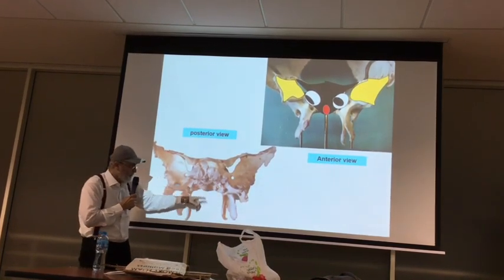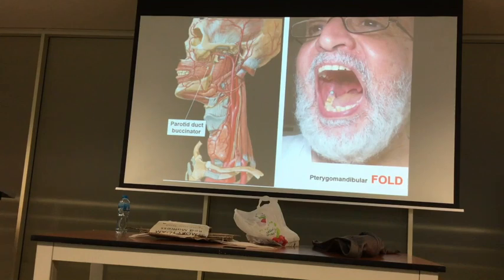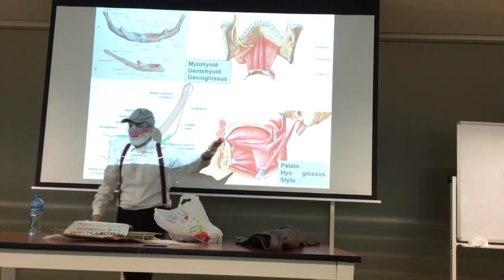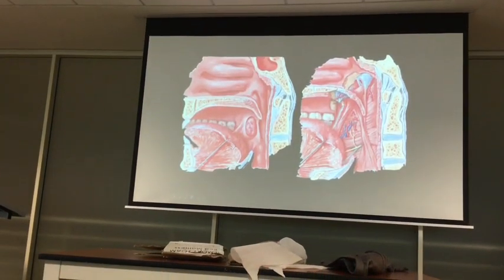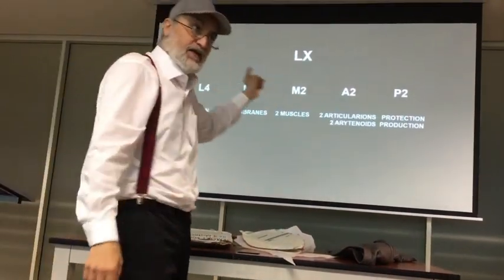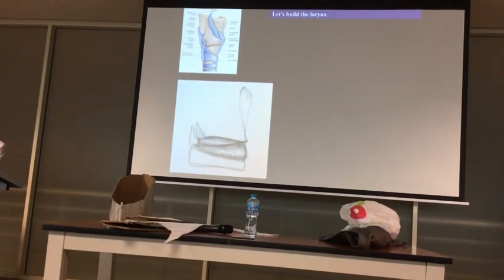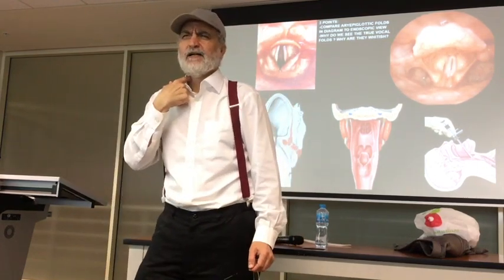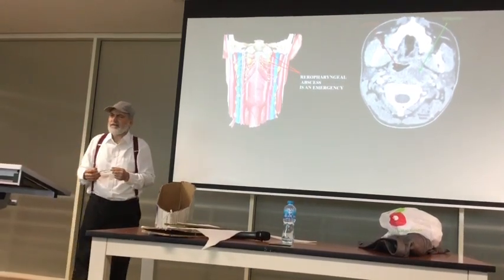Oral Cavity, Larynx and Pharynx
Dr. Ayman